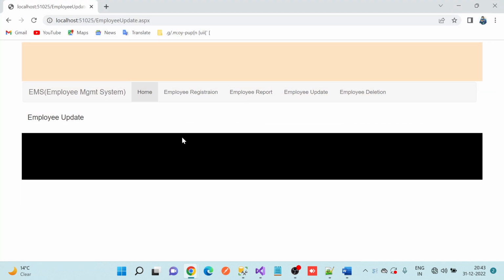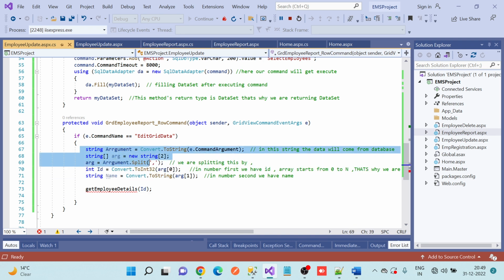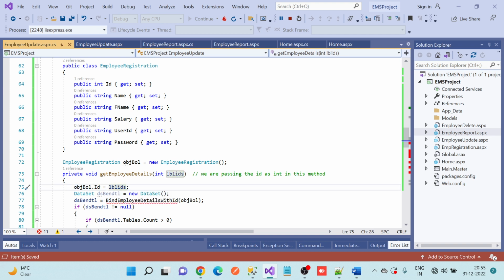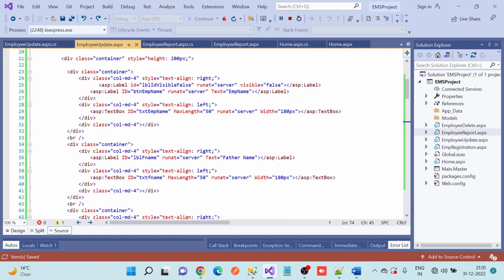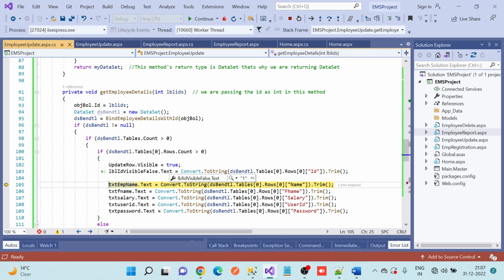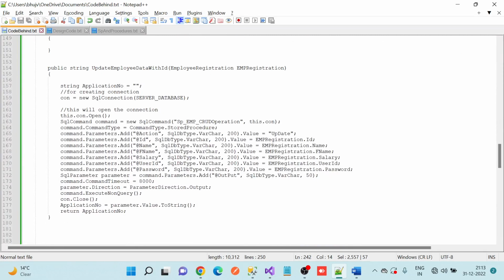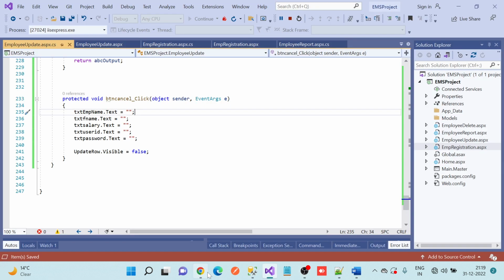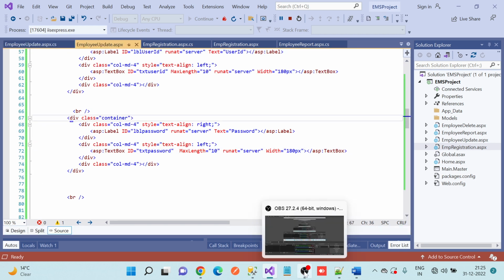Day # 5, ASP.NET,C#,SQL Server Live Project Training- Update Operation using GridView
About this Video-Day # 5, ASP.NET,C#,SQL Server Live Project Training- Update Operation using GridView